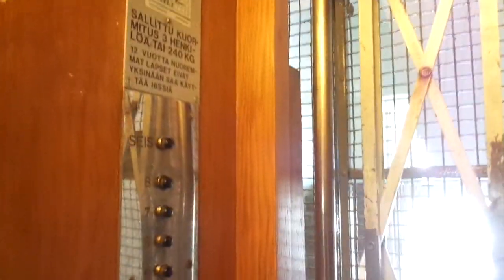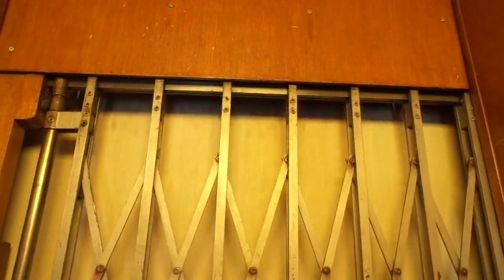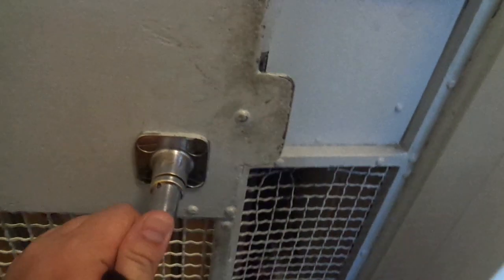Last Ride: Beautiful Original Old 1951 KONE Tr. Elevator@Hietalahdenkatu 16A, Kamppi, Helsinki, FIN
This residential building was completed in 1952. It has five staircases and eight floors, so it is among the largest in Finland that were completed in the early 1950s. I managed to get into four out of five, as the last staircase (Staircase E) doesn't have access through the basement. Here is a list all the elevators in this residential building, all filmed on the 27th of June, 2020, and 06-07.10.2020):

The other biggest, and also the tallest from the early 1950s is at Hämeentie / Tavastvägen 68 in Sörnäinen / Sörnäs, staircases A, B and C, also completed in 1952, with 10 floors (Staircase A, Filmed on the 17th of June, 2020)
(Staircase B, Filmed on the 17th of June, 2020)
(Staircase C, Filmed on the 17th of June, 2020)

Sadly, these five (or four as I filmed) original 1951 gated KONE elevators are going to be modernized or replaced just as they are approaching 70 years of age in 2021, so luckily, I managed to capture them before that, and just staircase E left to be captured.

I am actually hoping to get into a residential building with eight original 1979 KONE elevators as soon as possible, also located in Kamppi / Kampen close to these 1951 ones. Hopefully, I will get to them soon.

Location: Hietalahdenkatu / Sandviksgatan 16A, Kamppi / Kampen, Helsinki / Helsingfors, Finland

Brand: KONE
Type: Traction
Year installed: Late 1951 (Completed in 1952, turning 70 years old during 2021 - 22, to be modernized or replaced by that time)

Floors served: 8 (1, 2, 3, 4, 5, 6, 7, 8)
Serial: H 4827
Capacity: 3 persons or 240 kg